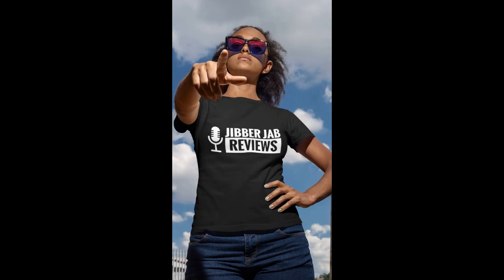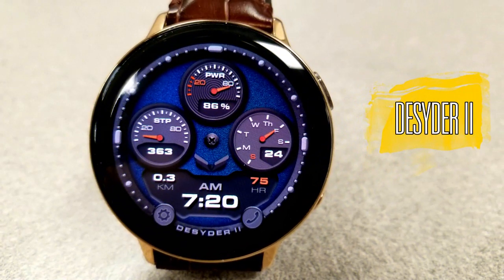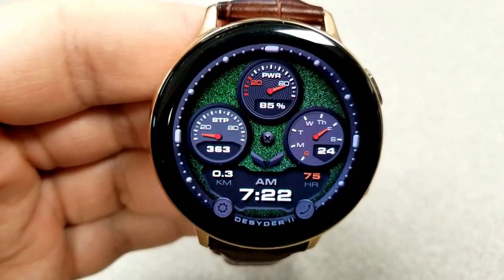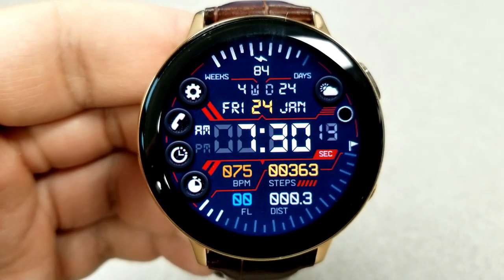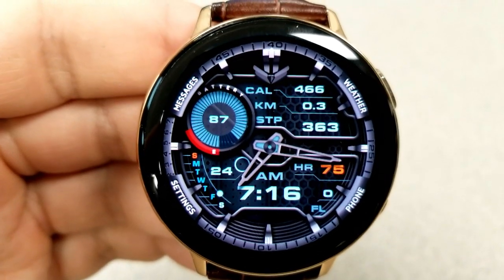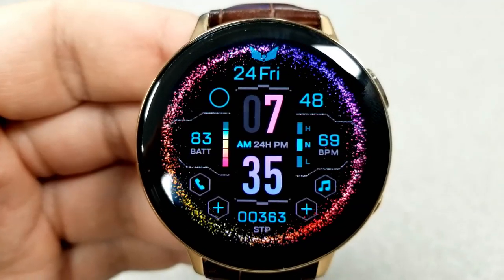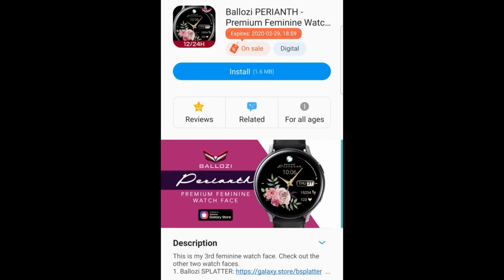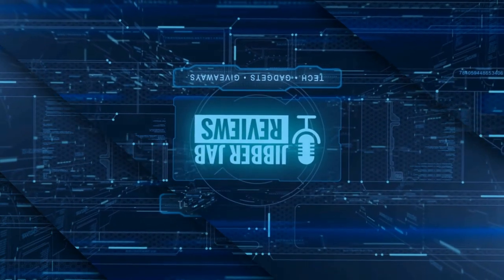TOP FREE Must See & Must Download Samsung Galaxy Watch Active 2/Galaxy Watch/Gear S3 Watch Faces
Top FREE Watch Faces of the Week!  Hurry, some are on limited time promotions!

Samsung Watchfaces
Smartwatch